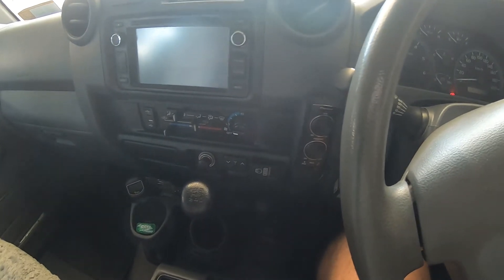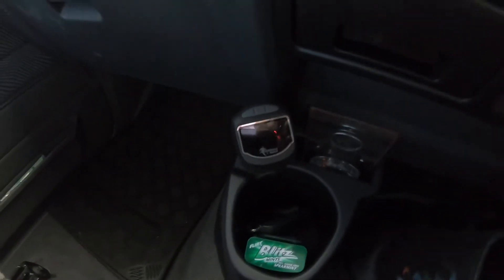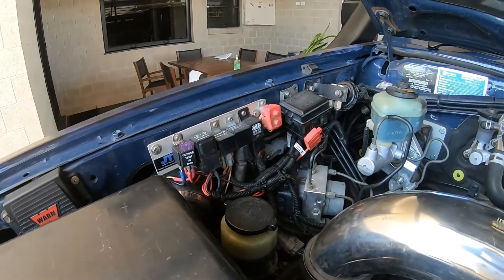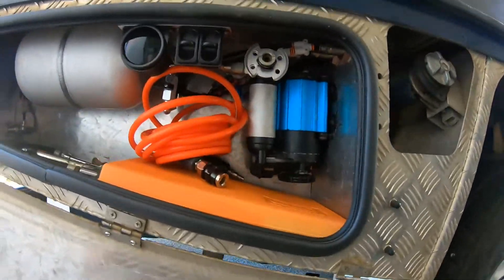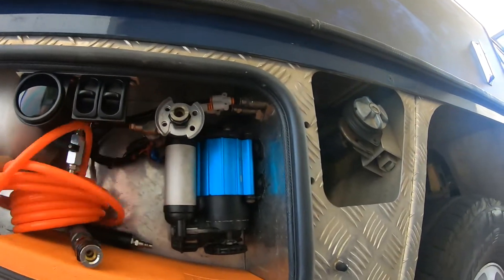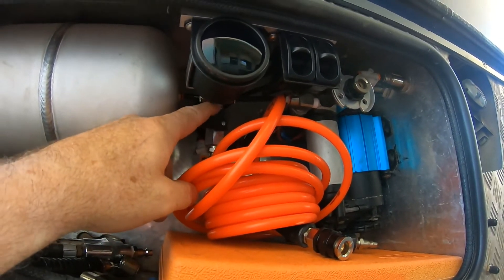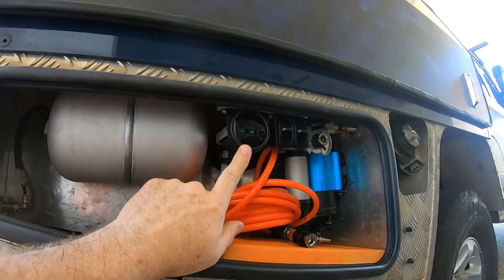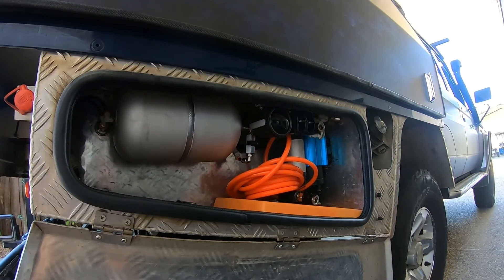ARB Air Compressor, ARB Air Tank and air toys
A synopsis (overview) of the air system installed in the cruiser, from the ARB rocker switch through to the fusing, relay and then to the compressor and beyond.

The ARB compressor needs no introduction nor does the ARB Air Tank.  But, how do you install and connect these with some toys, such as AirBag Man airbags, air outlets for pumping up your tyres) and other toys) and even blowing the airhorns?

This vid is an overview on the air system installed in my cruiser (and should be easily adaptable to other vehicles).

What would I change?   I reckon only the elec system.  I'd likely try and manage a separate fuse/power box in the tool box to power not only the compressor but also all the "other" stuff I have hanging off the back (not in the canopy) that needs power.   Less looms running from front to rear that way, less fuses and relays up the front, less power drop across the length of the cruiser too.

Hindsight!